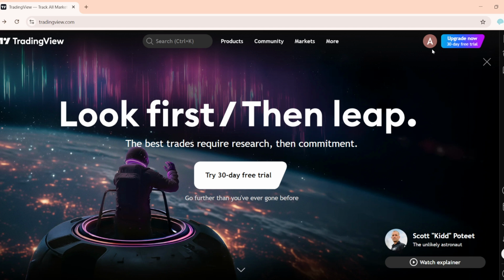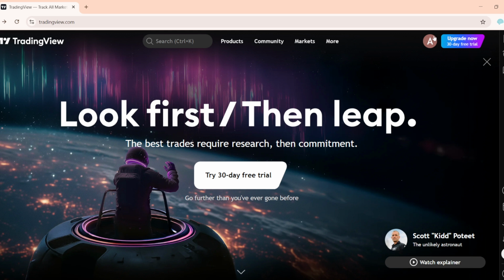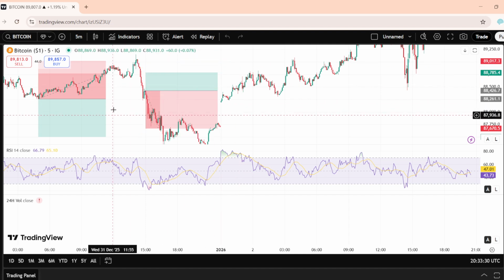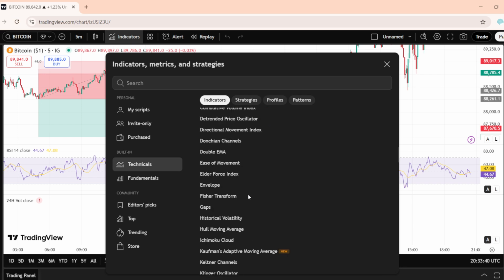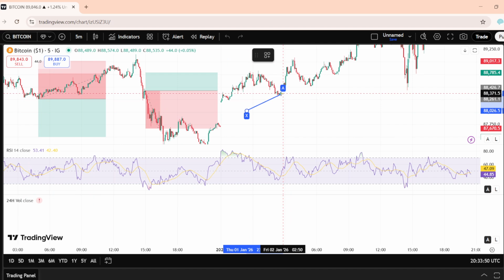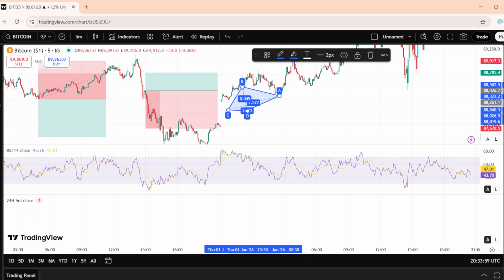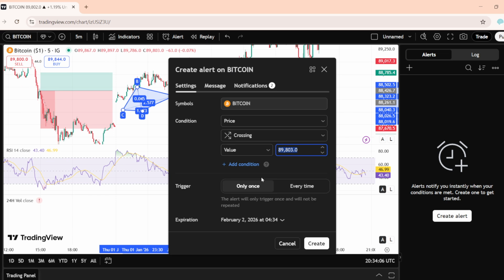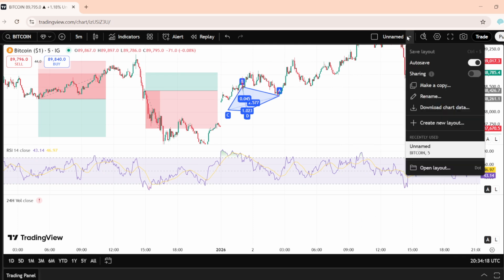How To Get Tradingview Premium For Free Forever (Full Guide 2026)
In this video, we discuss how to use tradingview broker integration and the tradingview referral program to unlock features at no cost. We explore legal ways to get tradingview premium free through special promotions and how to find the best trading tools 2026 has to offer without a monthly subscription.

00:00 Intro
00:00 Using TradingView for Free Forever
00:20 Logging In and Confirming the Free Plan
00:42 Opening the Single Chart Layout
01:00 Adding Free Indicators
01:27 Using the Drawing Toolkit
01:56 Setting Alerts
02:19 Saving Your Layout
02:35 Conclusion